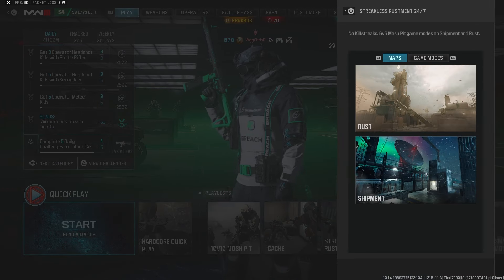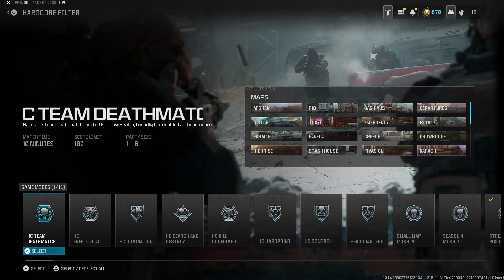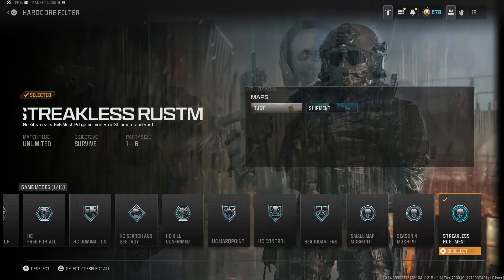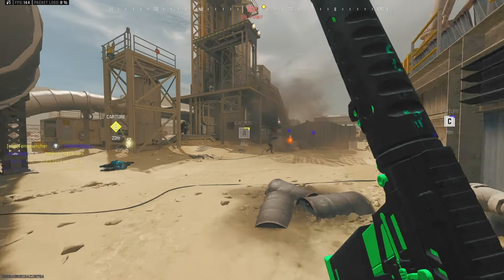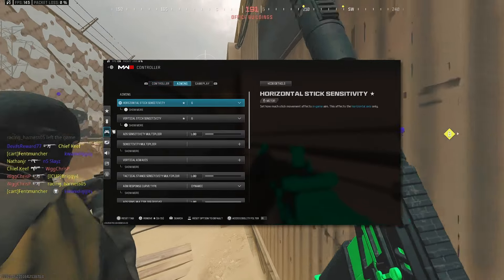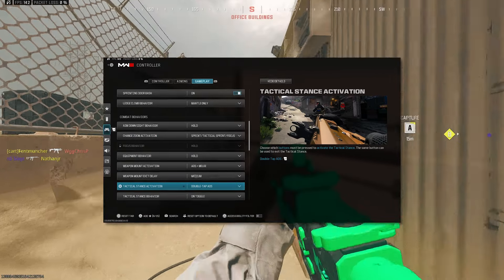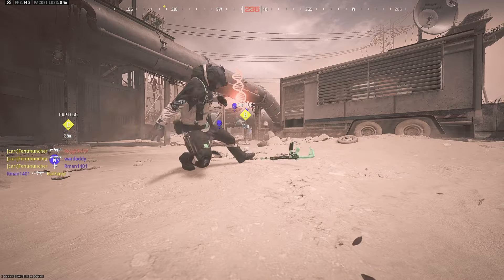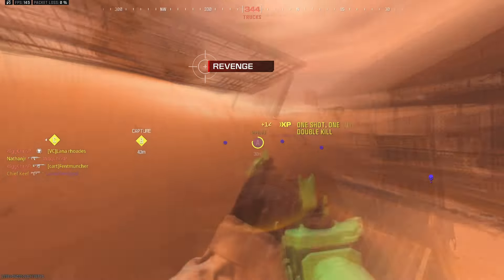EASIEST WAY to Get TAC STANCE KILLS (MW3 Camo Grind Guide)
If you're still playing MW3 for fun, competitively, to level up weapons for Warzone and Rebirth Island fast, or just to grind camos - you will run into needing tac stance eliminations at some point... And here is the easiest way to get tac stance kills to get new camos in MW3 and Warzone..